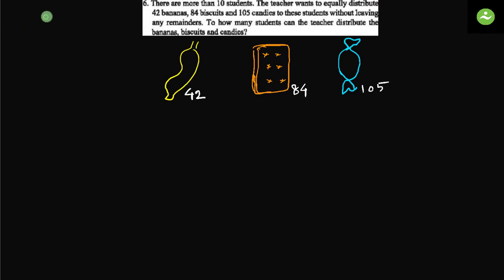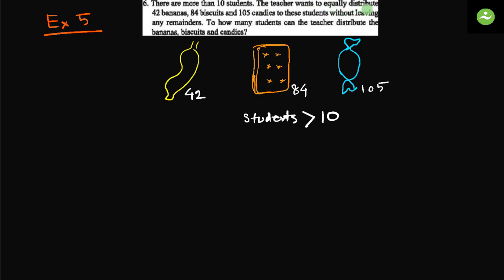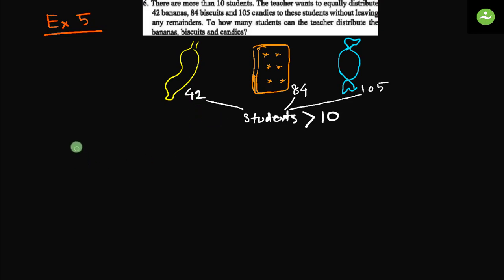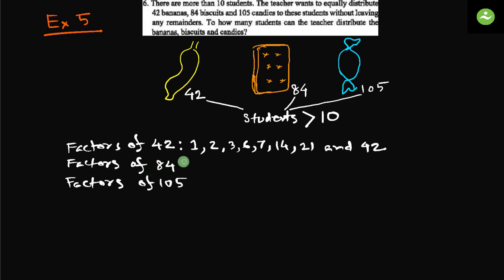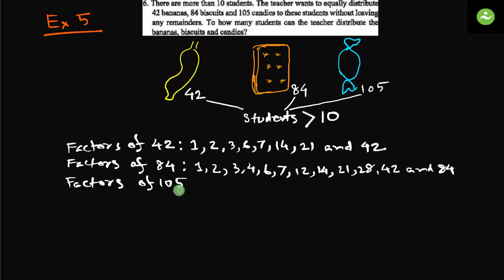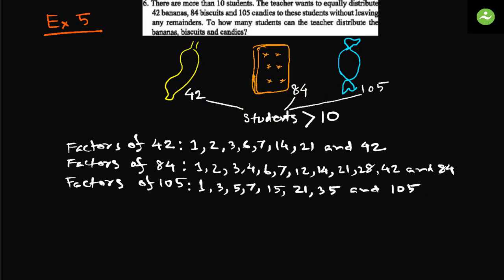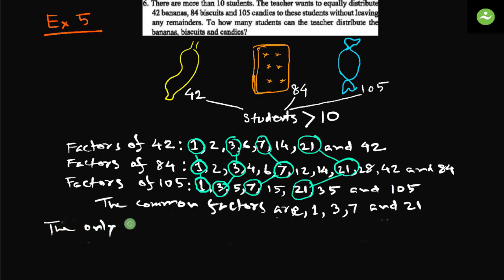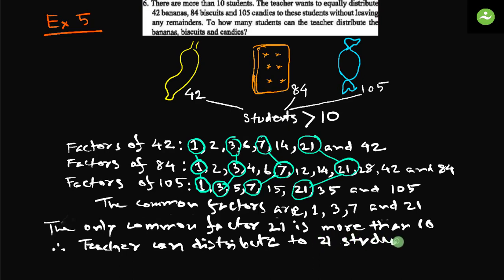Question no 6, Exercise 5 English Version Mathematics Class Five